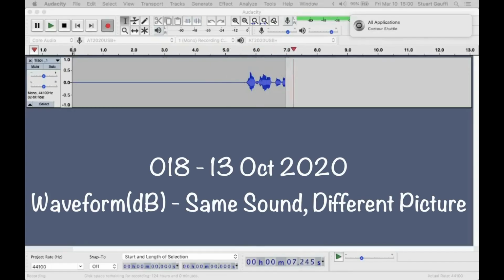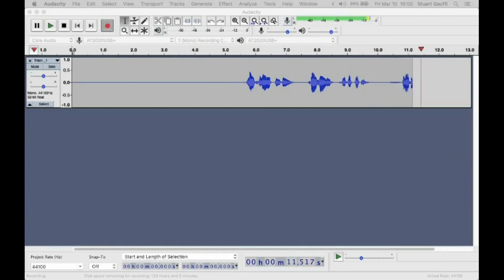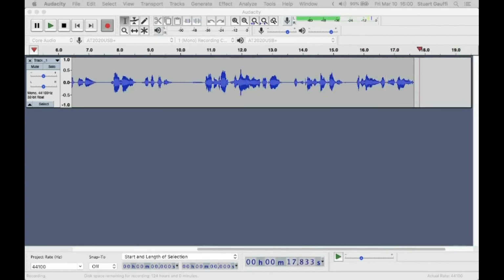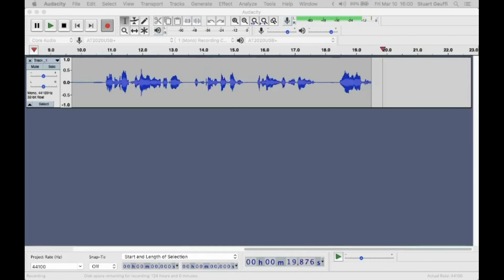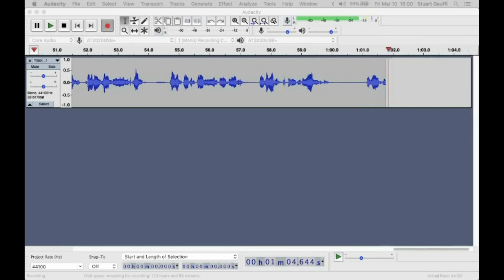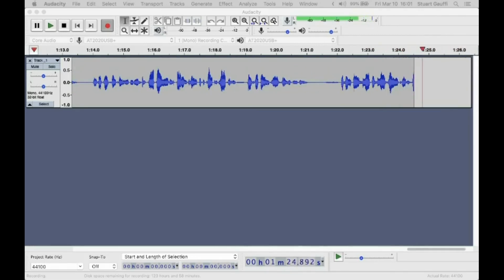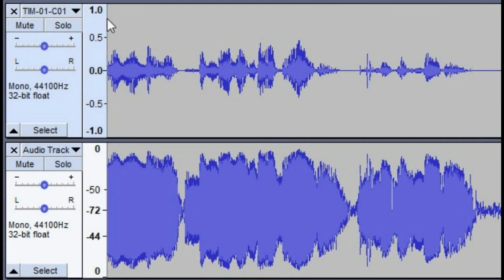Stuart's Audacity Tips 018 - Waveform(dB) Same Sound Different Picture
Using the Waveform(dB) scale in Audacity to get more information about your audio.  This is a video version of a newsletter released in 2020.